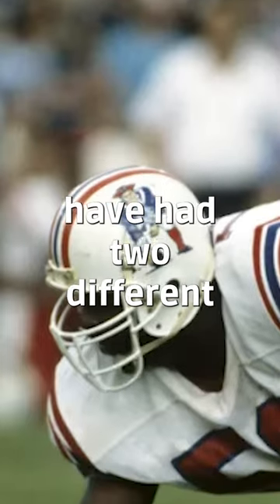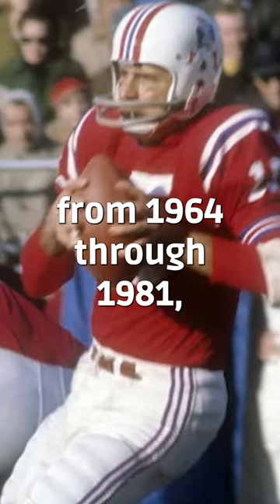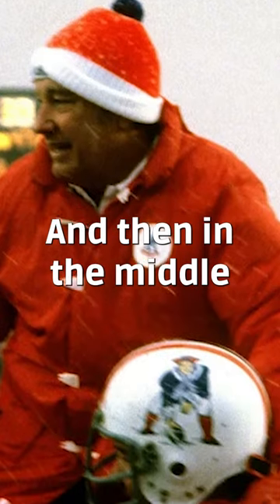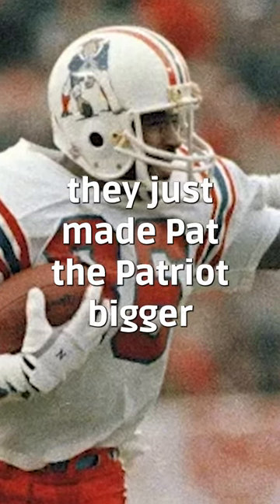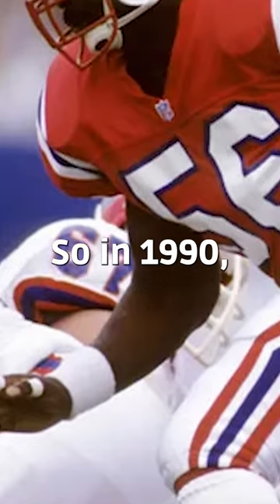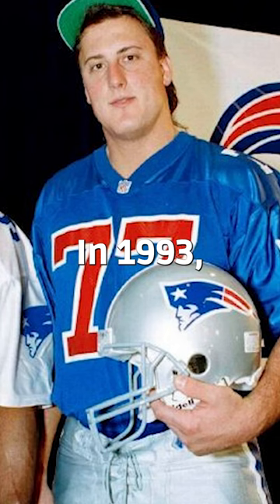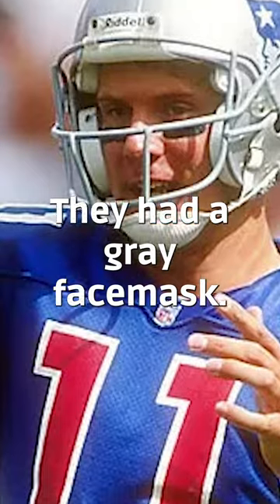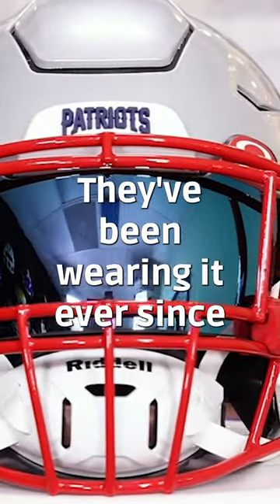New England Patriots Helmet History .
Steve and Jay dive into the history of the various helmets worn by the New England Patriots. If you're a Patriots fan, a helmet nerd, or just want to learn something new, then stick around! We will be going over helmets from 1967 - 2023 for all 32 NFL teams, so keep an eye out for your favorite team. Let us know your favorite Patriots look in the comments.